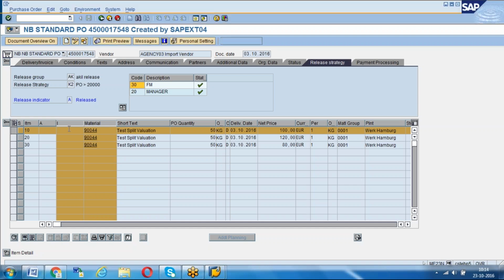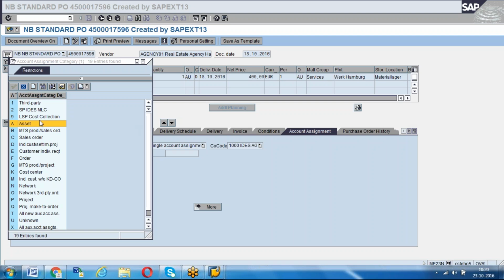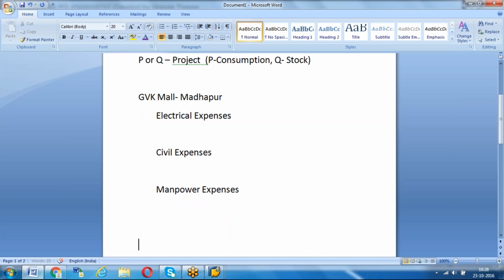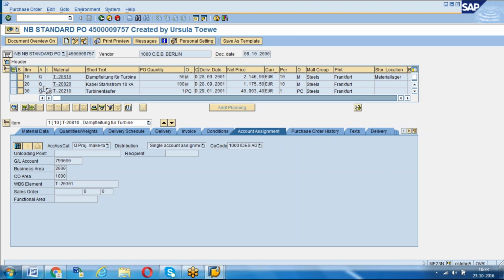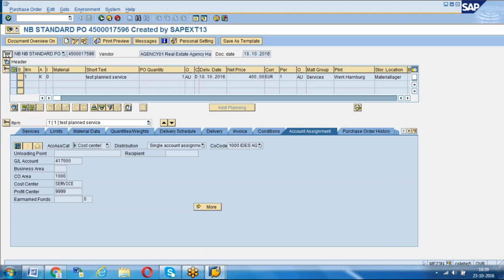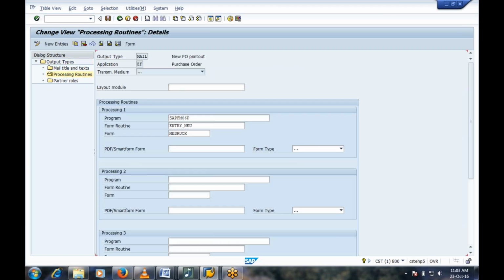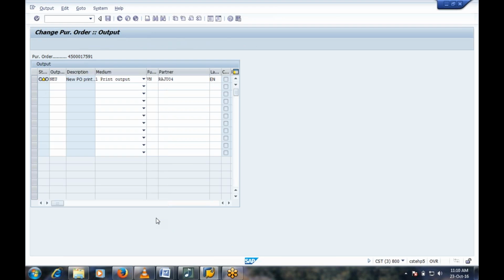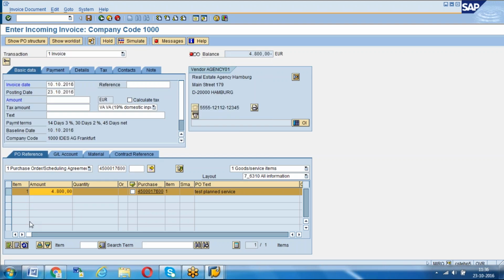Discussion Account assignment,Output by Ganesh Padala